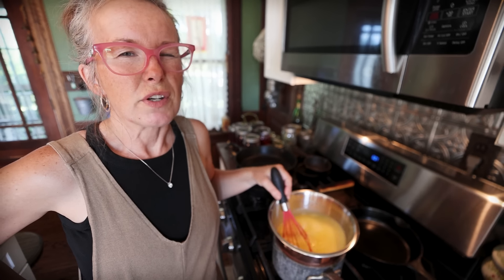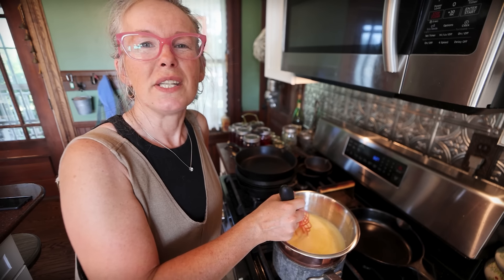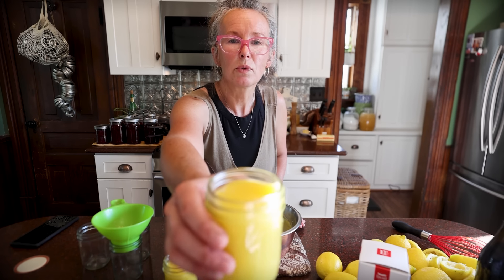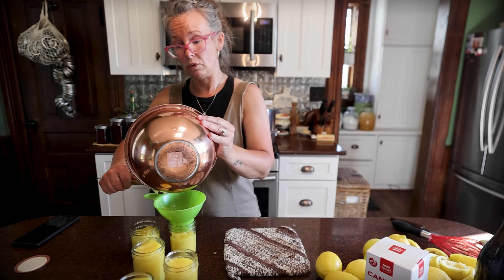Spoon Lickin' Good | Lemon Curd MUST TRY!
Welcome back to 1870s Homestead! I’m Rachel, and today I’m excited to share a delightful new canning recipe that I recently discovered: lemon curd. As a lover of all things lemon, this recipe was a game-changer for me. At first, I was skeptical about whether it was safe to can lemon curd, but rest assured, this method is approved by the National Center for Home Food Preservation.
In this video, I’ll walk you through the entire process of making and canning lemon curd. Don’t let the techniques intimidate you—it's a straightforward recipe that yields incredibly delicious results. We’ll use fresh lemons, eggs, sugar, and a few other simple ingredients to create a smooth and creamy lemon curd that’s perfect for adding a burst of flavor to your favorite desserts.

Here’s the recipe you’ll need to follow:
Ingredients:

1 cup of freshly squeezed lemon juice (about 4 medium to large lemons)
2 cups of white granulated sugar
4 whole eggs
7 egg yolks
¾ cup of chilled butter, cut into cubes
3 tablespoons of lemon extract (optional, instead of lemon zest)
1 teaspoon of vanilla extract
Instructions:

Prepare the Double Boiler: If you don’t have a double boiler, improvise with a pot of water and a heatproof bowl. Ensure the water doesn’t touch the bottom of the bowl.
Combine Ingredients: In the bowl, whisk together 4 whole eggs, 7 egg yolks, and 2 cups of sugar until well combined.
Add Lemon Juice: Pour in the freshly squeezed lemon juice and stir gently to incorporate.
Heat Slowly: Heat the mixture over medium heat, stirring constantly. It’s crucial to keep the mixture moving to avoid cooking the eggs. Continue until the mixture thickens and reaches 170°F (77°C).
Incorporate Butter and Flavorings: Remove the bowl from heat and immediately whisk in the chilled butter cubes until melted and fully incorporated. Add the lemon extract (if using) and vanilla extract, stirring until smooth.
Fill Jars: Pour the hot lemon curd into sterilized jars, leaving a half-inch of headspace. Wipe the rims clean and secure the lids.
Process in Water Bath: Process the jars in a water bath canner for 15 minutes, adjusting for your altitude as necessary.
Cool and Store: Allow the jars to cool completely. Store them in a cool, dark place and enjoy within the recommended shelf life.

Lemon curd is incredibly versatile. You can use it in trifles, pastries, or simply as a spread. I’ve even made a delicious blueberry bread with it swirled in. Despite the rich ingredients, it’s worth every bite, and it’s a hit at my Farm Stand.  I hope you enjoy making and savoring this lemon curd as much as I do. Happy canning!